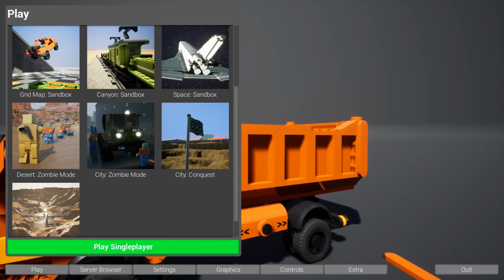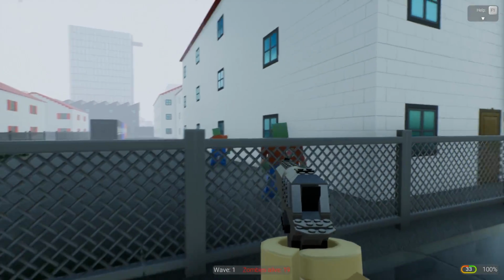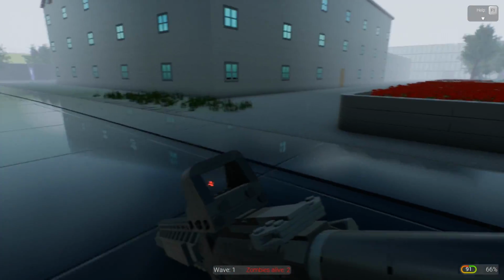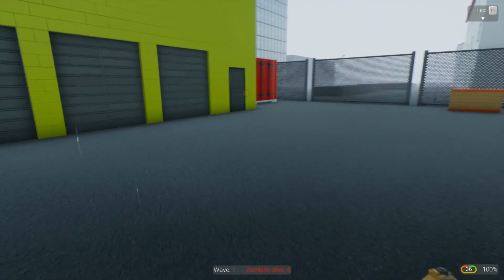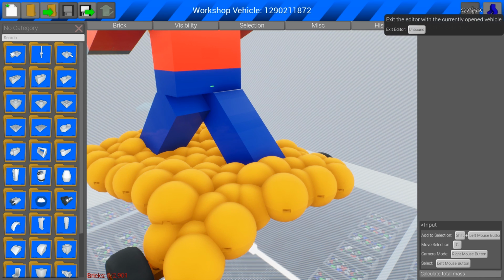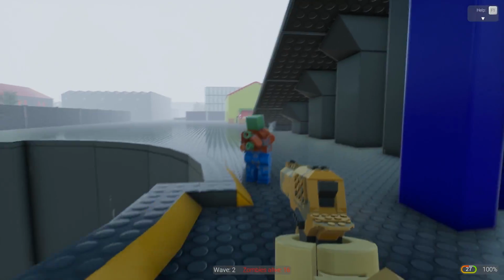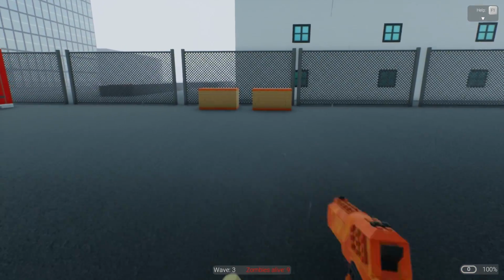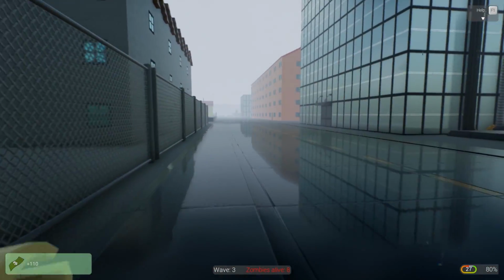NEW ZOMBIE MODE IN LEGO CITY! - Brick Rigs Gameplay - New Brick Rigs Zombie Update Roleplay!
About Lego Brick Rigs
Brick Rigs allows you to build many kinds of vehicles from a variety of bricks and experience their dynamic driving and destruction physics in a sandbox environment using Legos.